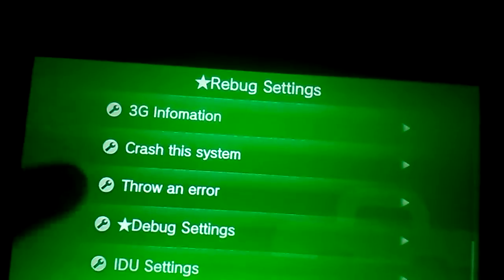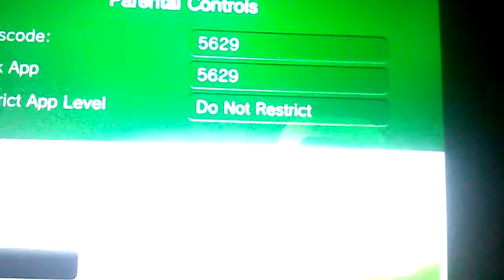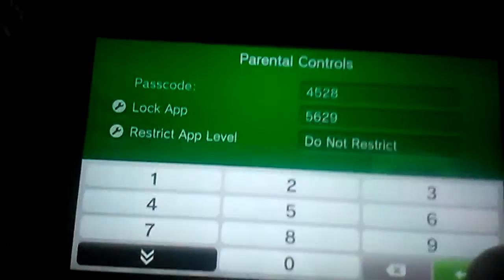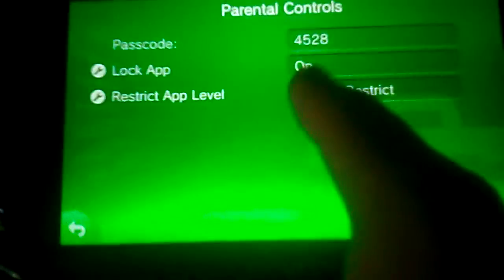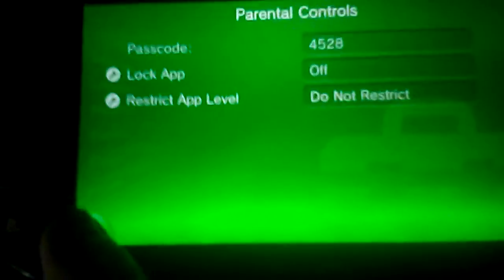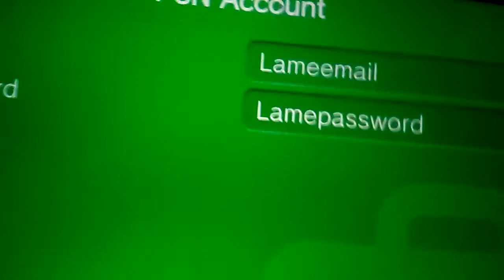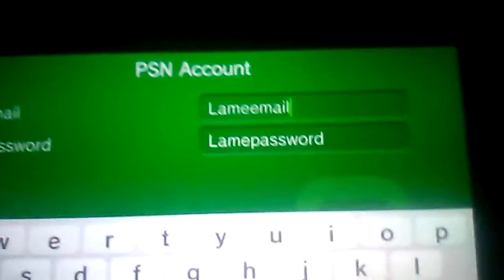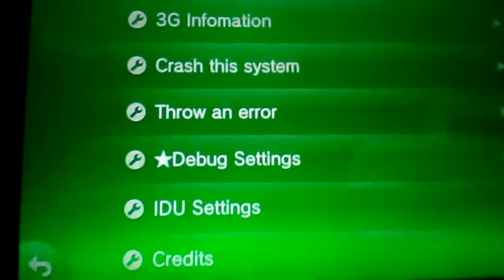Rebug Settings UPDATE